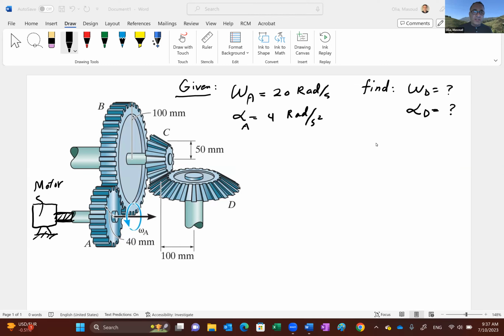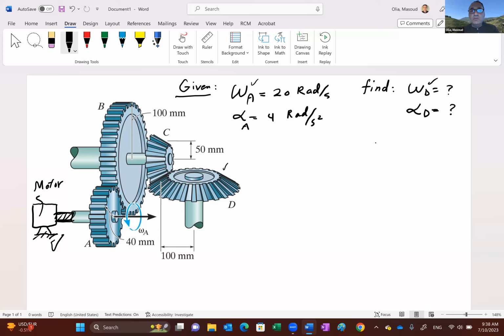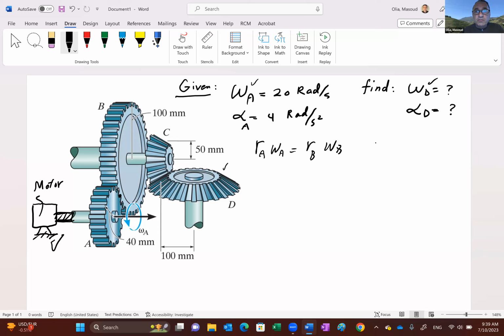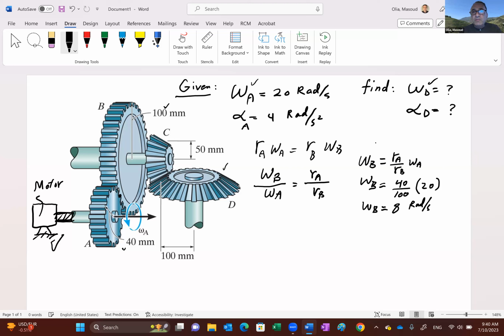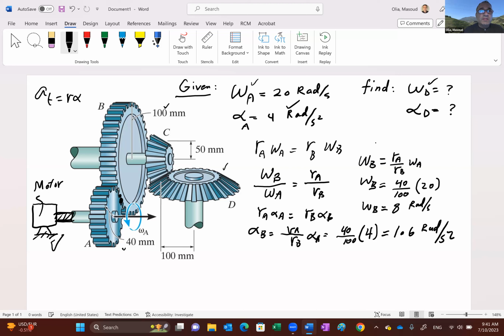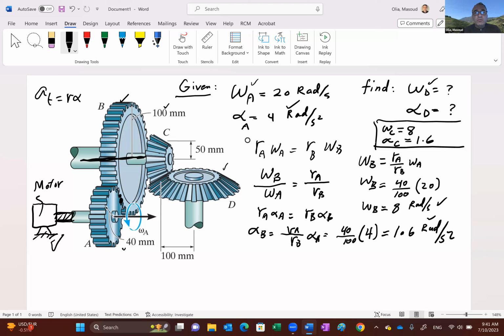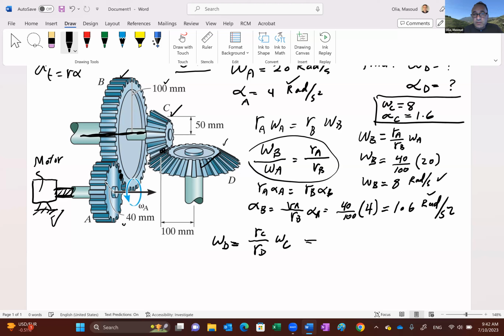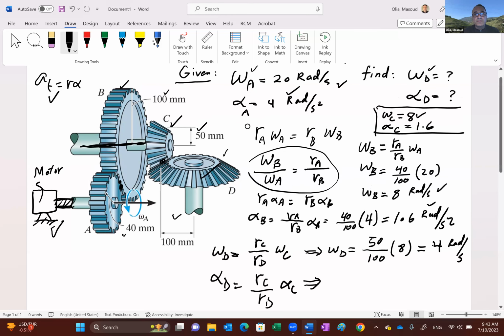Gears Example: Calculating Gear Ratios, Speeds & Accelerations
In this video, we walk through a clear mechanical gears example using gear ratio relationships to determine the output angular speed and acceleration of a gear train. This demonstration shows how to apply fundamental kinematics principles to practical gear systems, with step‑by‑step calculations. It’s ideal for students in mechanical engineering, dynamics, and mechanisms courses who want a concise example of gear ratio analysis.